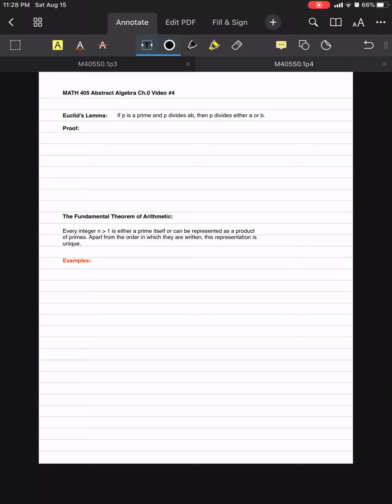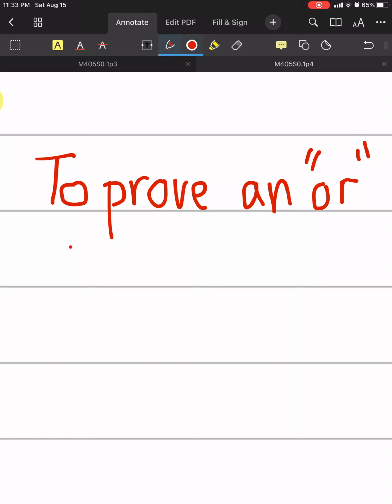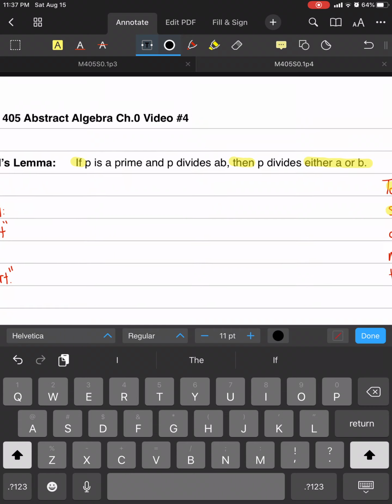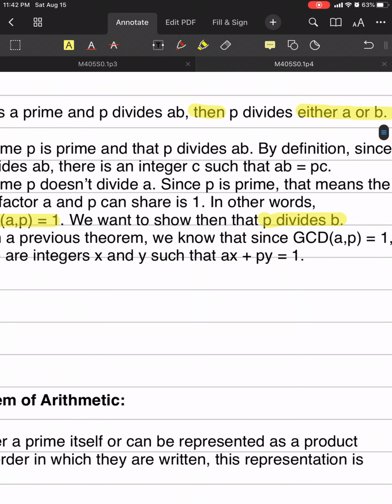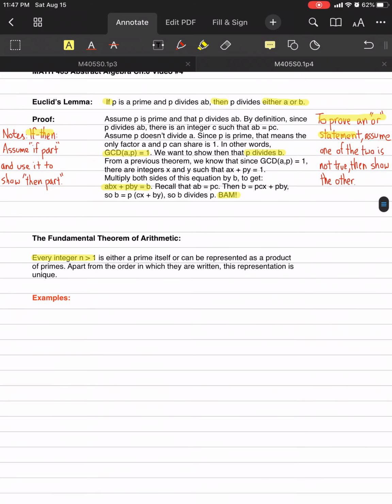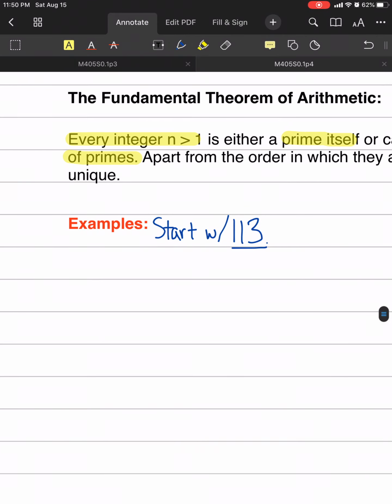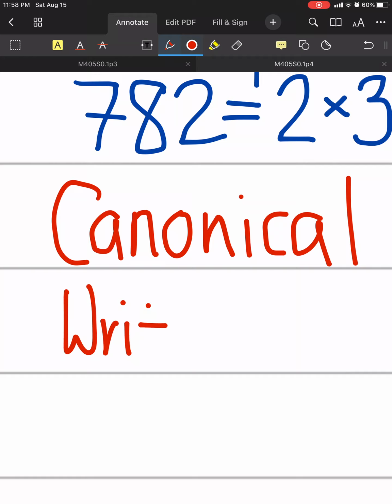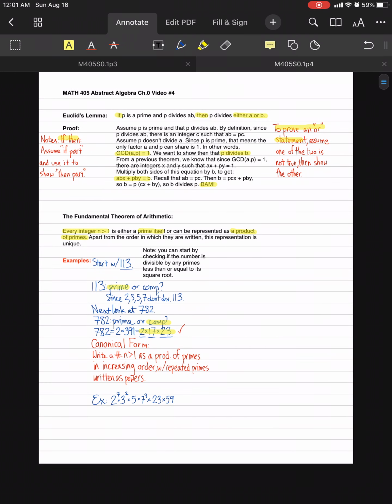Fundamental Theorem of Arithmetic (MATH 405 Chapter 0 Video #4)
We prove Euclid’s Lemma and state and discuss the Fundamental Theorem of Arithmetic .